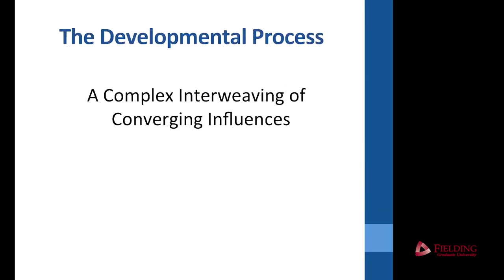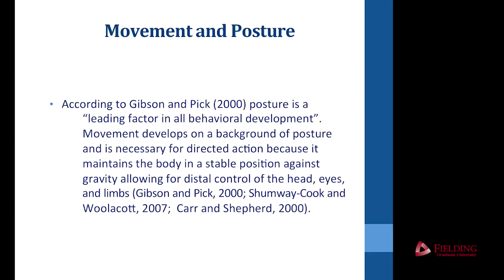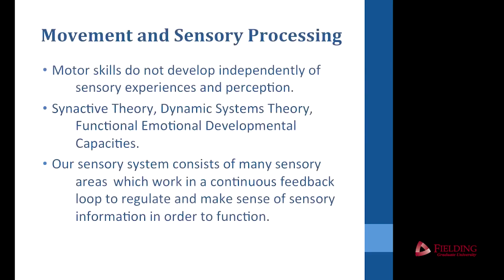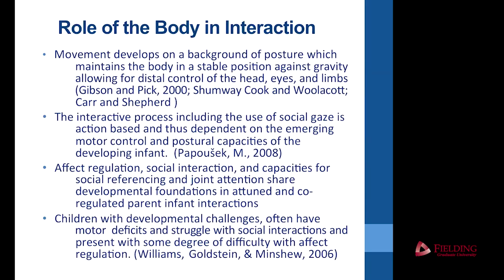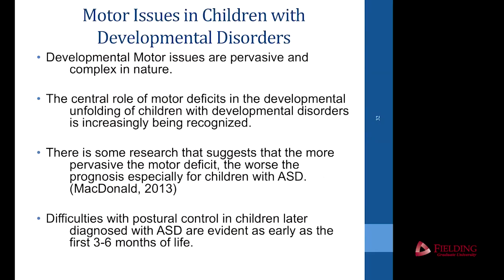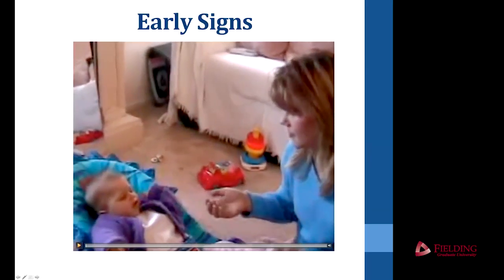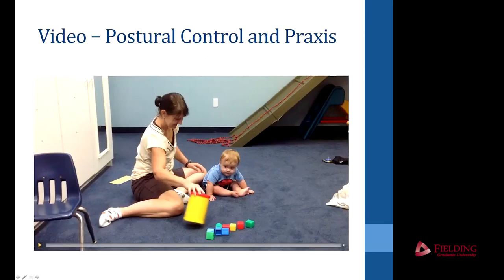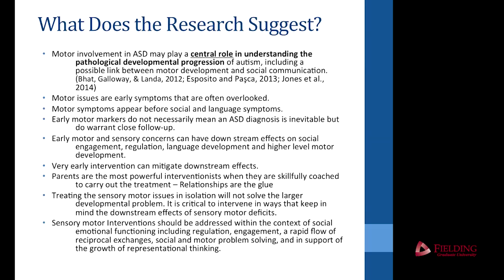Why Zero to Five: Sensorimotor Function - 0 to 5 years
‘Why Zero to Five?’ Virtual Conference
Sensorimotor Function: 0-5 YEARS

Neuroscientist Dan Wolpert (TEDGlobal 2011) proposes that, “We have a brain for one reason and one reason only, and that is to produce adaptable and complex movements. Movement is the only way you have of affecting the world around you.” How we experience the world through our sensory perceptions is what drives our movement. In this presentation, we will discuss the role of sensorimotor function in typical development.  We will emphasize the importance of early detection of atypical sensorimotor function, including the potential gross motor, fine motor, language, learning, mental health, and behavioral consequences that may arise from poor sensorimotor integration and regulation.  Current research will be presented supporting the relationship between early sensorimotor development and later social emotional function, as well as the neurophysiological changes that are associated with atypical sensorimotor performance.